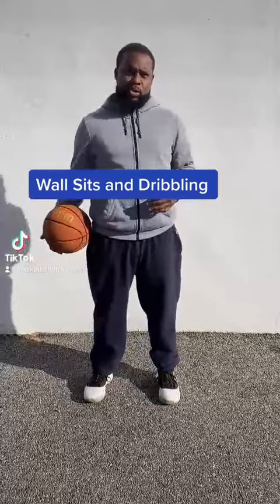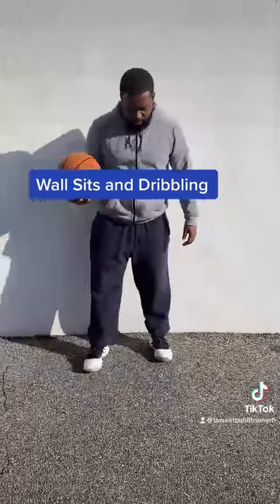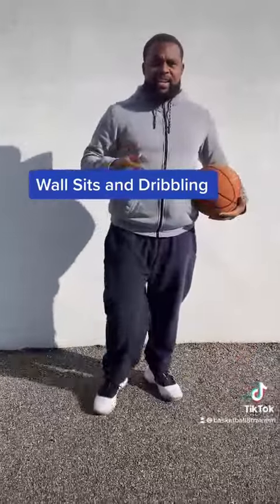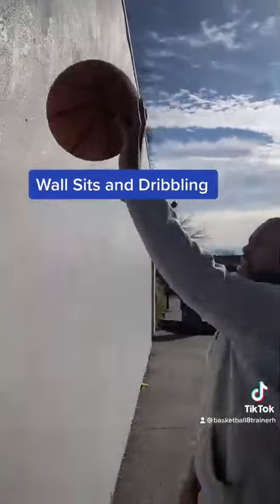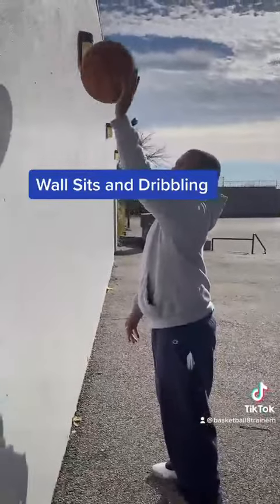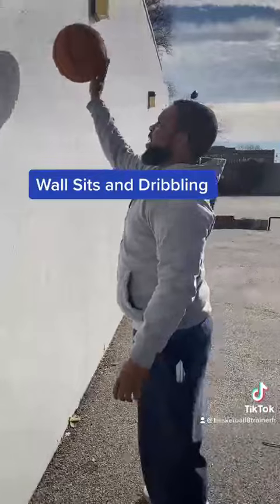WALL SITS & DRIBBLING BASKETBALL / DRIBBLING ON WALL‐ Made with Clip-champ 7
Workout for leaping ability and dribbling repetition to get reps in. Basically working on lower leg , calf, hamstrings, and posture, and using finger tips dribbling